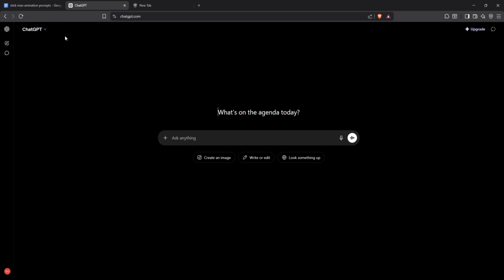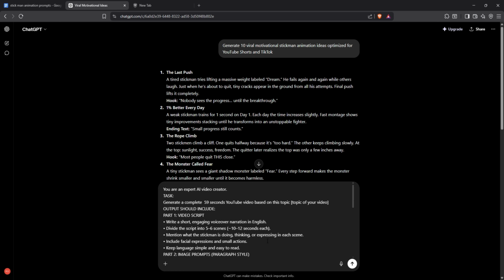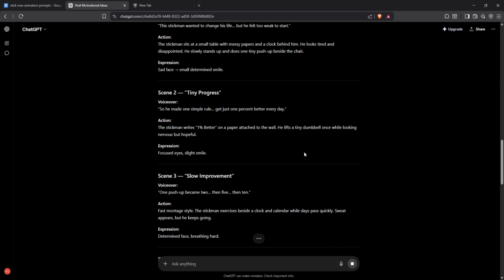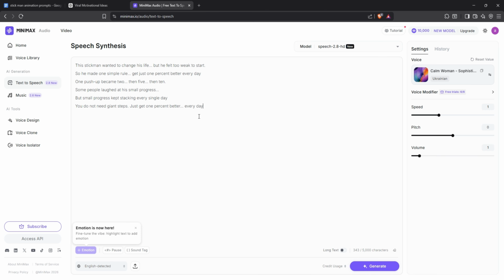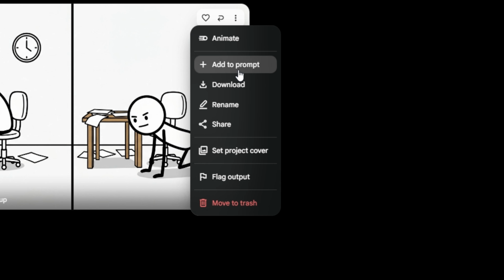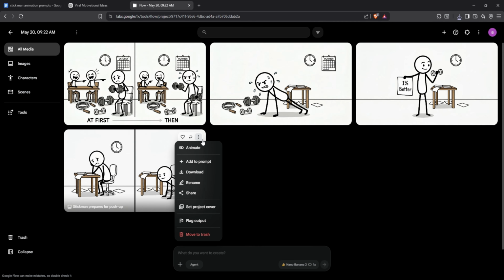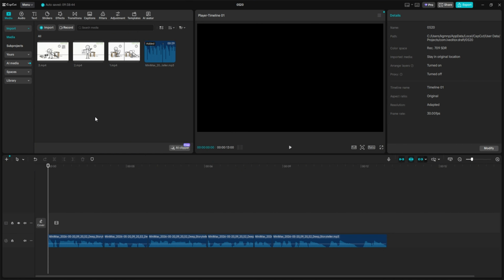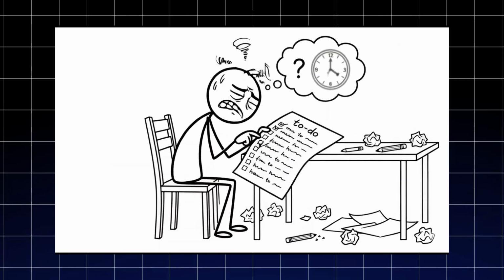How To Make Viral Stickman Animation Videos With AI (Step-by-Step)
Prompt google com/document/d/1aDC004K1ppdapKhfexgyVeRpfkBF1MKmgUL-pmecPa8/edit?usp=sharing (after the words "docs" and "google", put a Dot "." and search.)

These viral stickman animation videos are getting MILLIONS of views across YouTube Shorts, TikTok, and Instagram Reels… and almost nobody is talking about this niche.

In this video, I’ll show you exactly how to create viral stickman videos using AI tools in just minutes — even if you are a complete beginner.

You’ll learn:
• How to generate stickman video ideas
• How to create consistent stickman characters
• How to animate images with AI
• How to create voiceovers instantly
• How to edit and export viral shorts
• How creators are monetizing this niche

This method works for:

YouTube Shorts
Instagram Reels
Faceless channels

TOOLS USED:
• ChatGPT
• Google Flow
• MiniMax AI
• CapCut